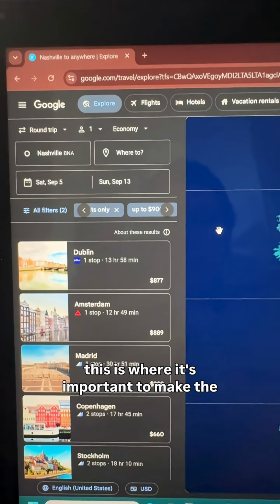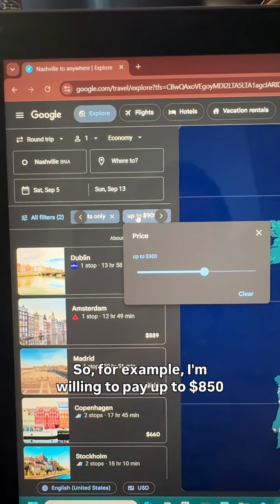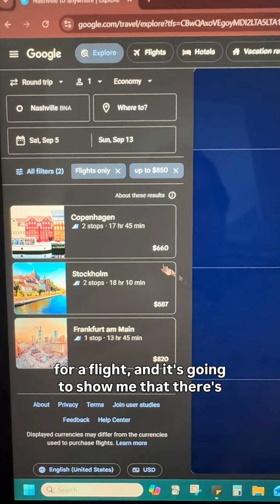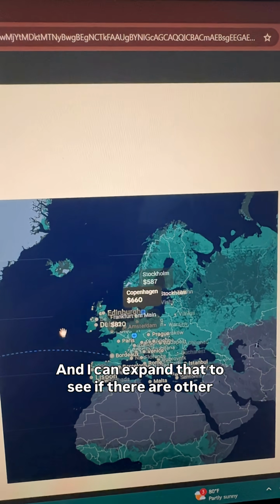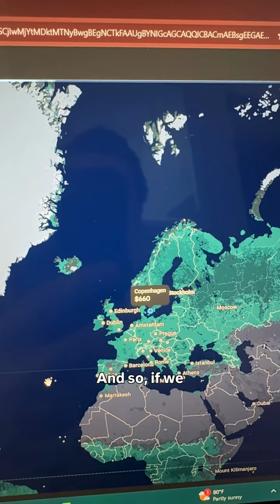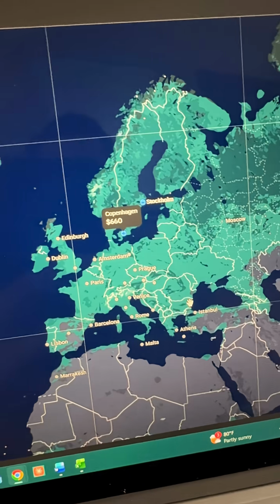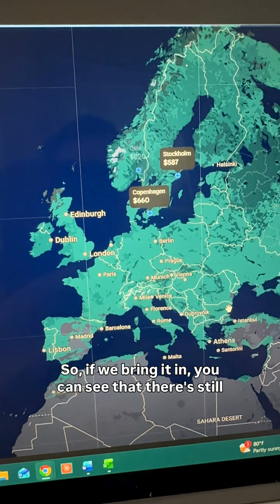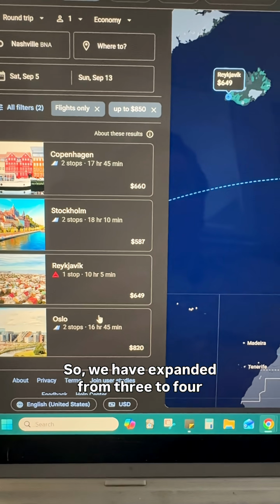Day 77 - Using Google Flights correctly #